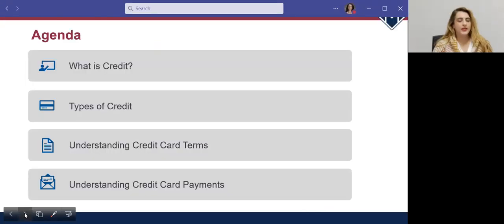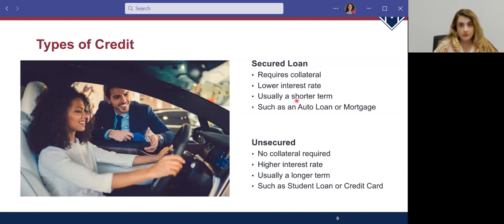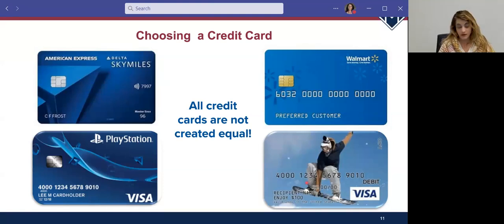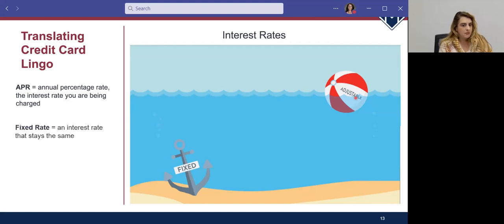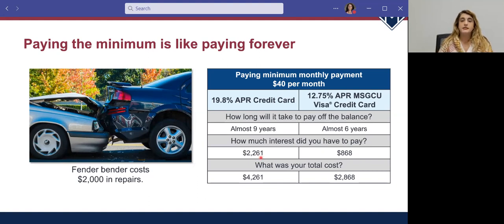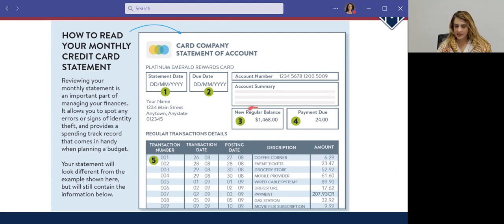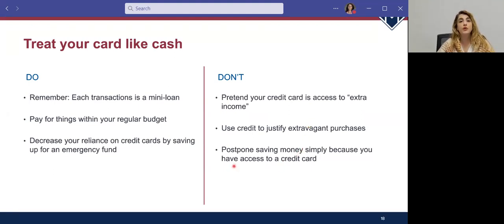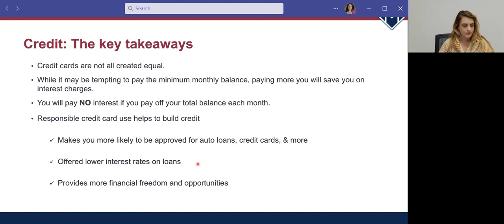College & Career Pathways - Understanding Credit Cards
My Virtual Academy Financial Literacy Workshop - Understanding Credit Cards with Toni Cureton and Michigan Schools and Government Credit Union